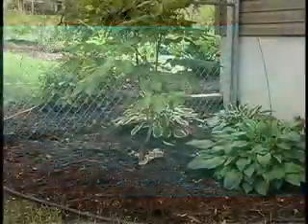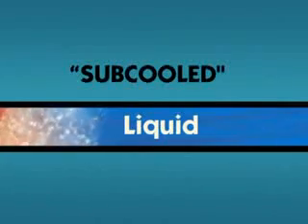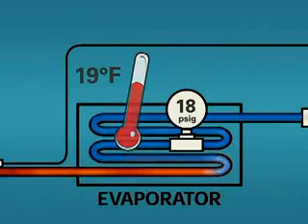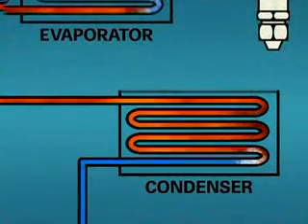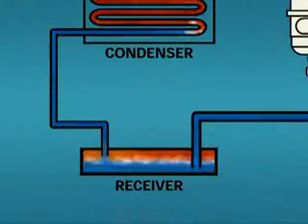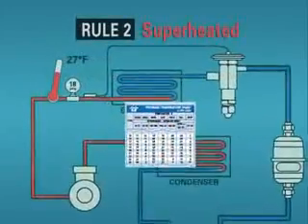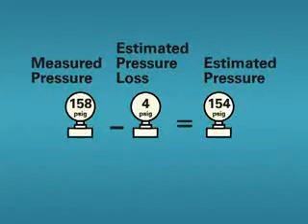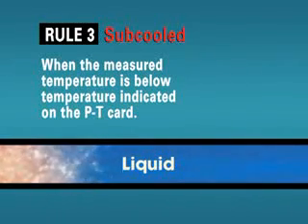PT Chart 101